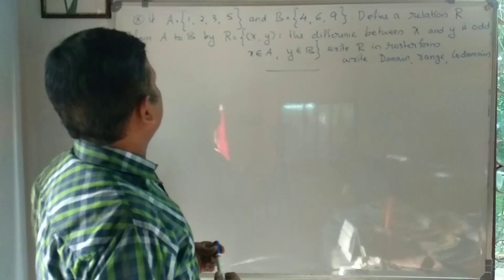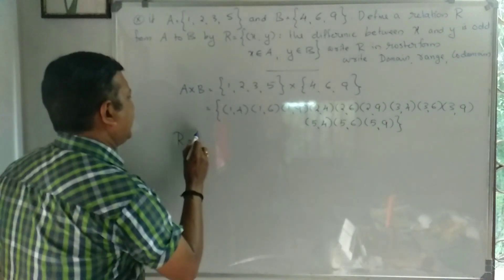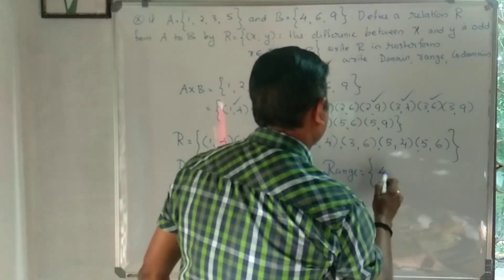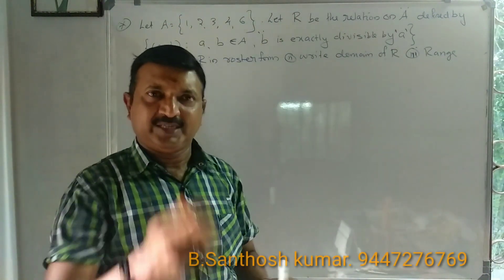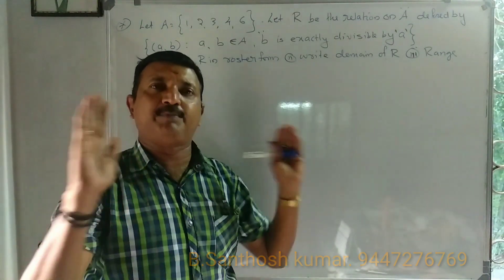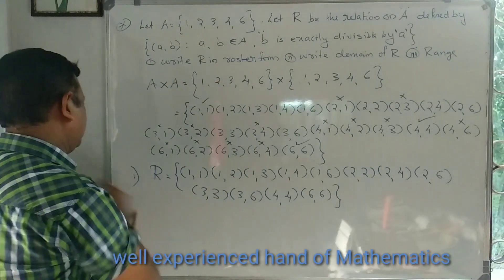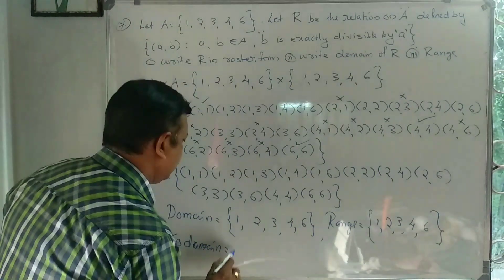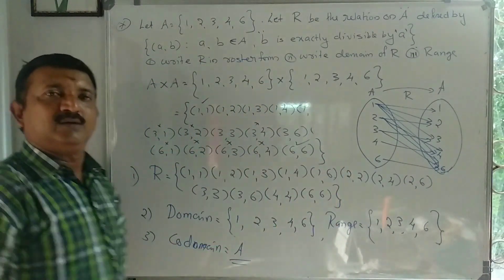+1 Maths regular and improvement class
+1 relation and function, important question of relation and function, Santhosh Maths